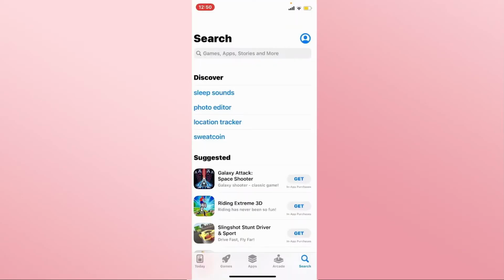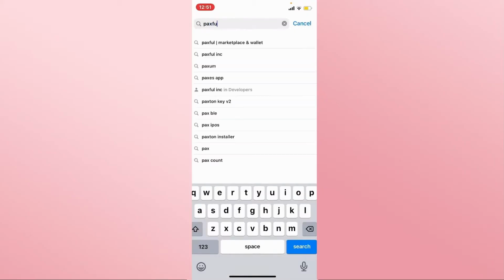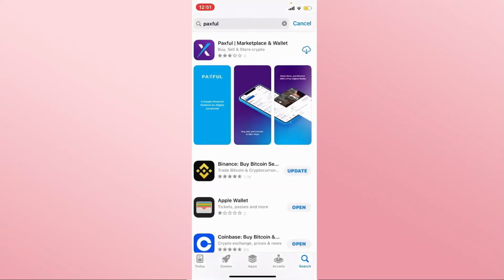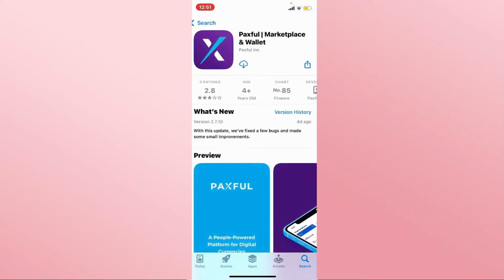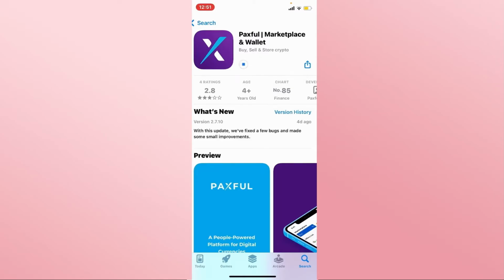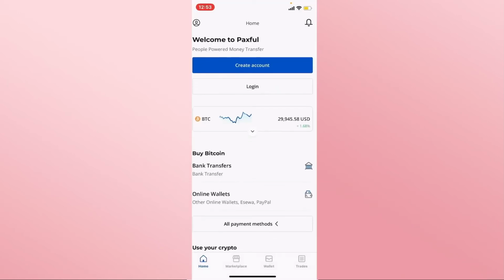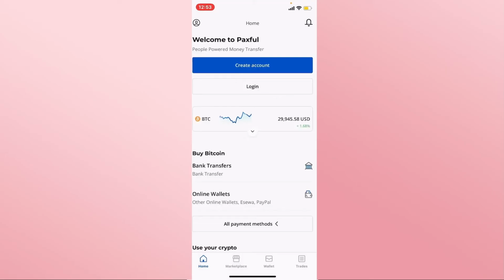How to Download the Paxful App on IOS Device? Install the Paxful App 2024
In this tutorial, we'll guide you through the process of downloading the Paxful app on your iOS device. Whether you’re new to Paxful or an existing user, we'll show you how to quickly and easily get the app installed on your iPhone or iPad.